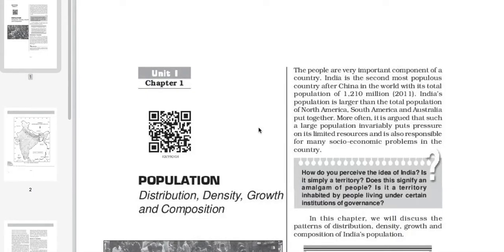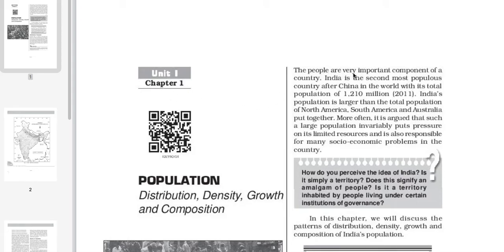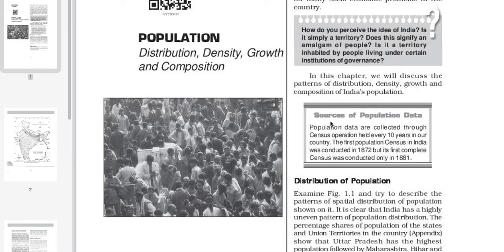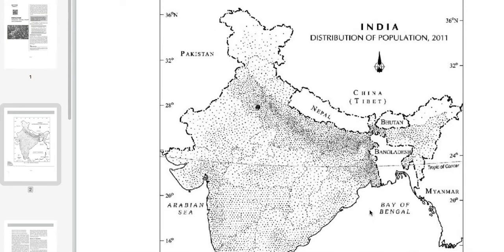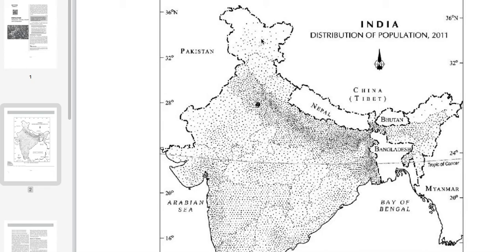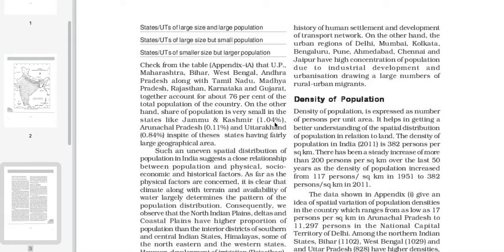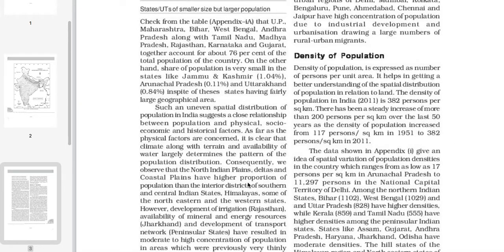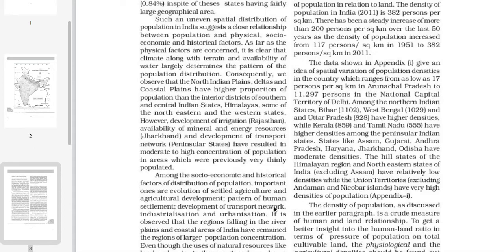Chapter 1 Population Part 1